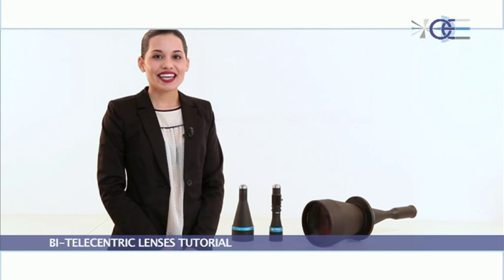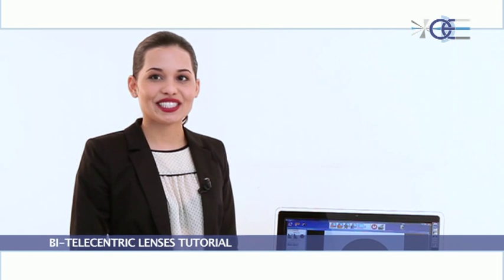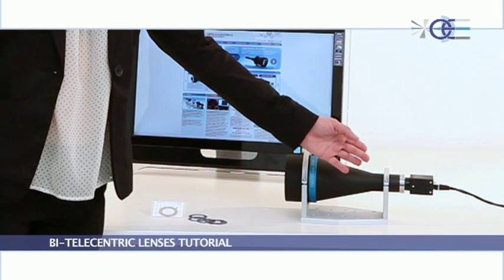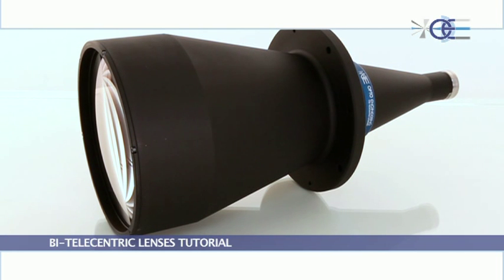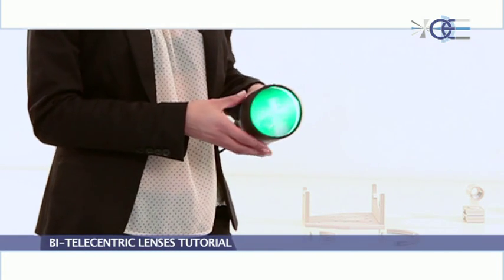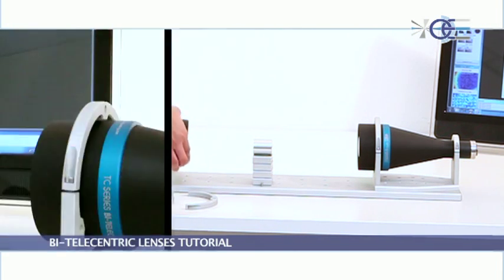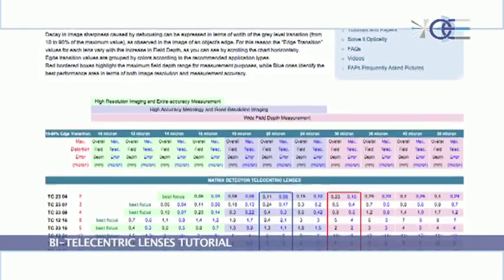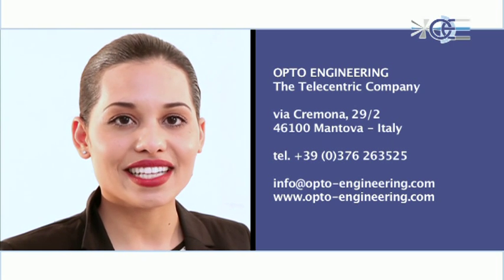BI-TELECENTRIC LENSES TUTORIAL Full Version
We are The Telecentric Company, in fact we offer an extensive range of telecentric lenses
and accessories for the most demanding measurement applications in the machine vision world.